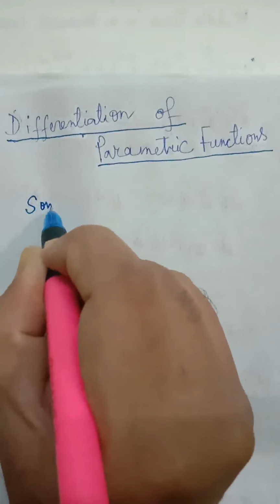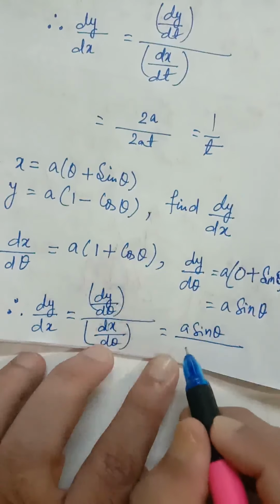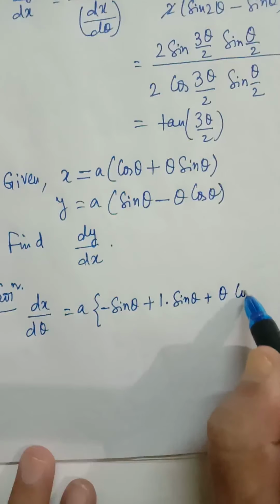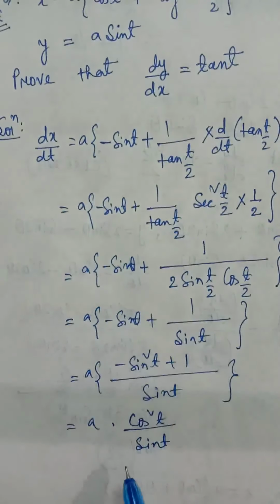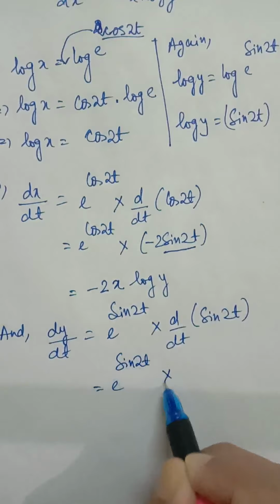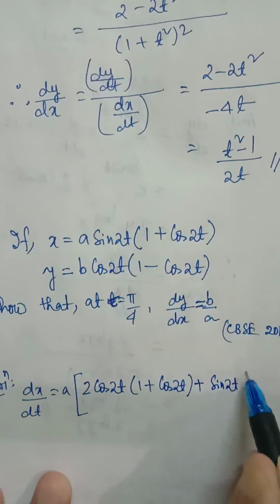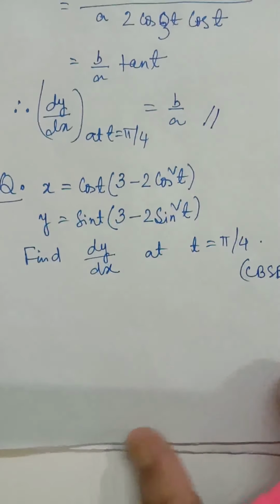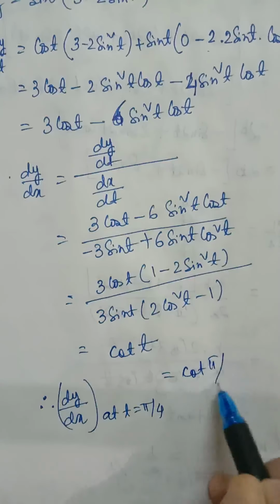Differentiation of parametric functions, some examples Class XII NCERT